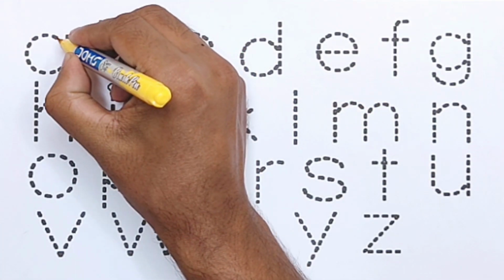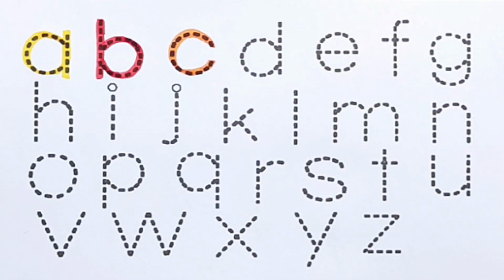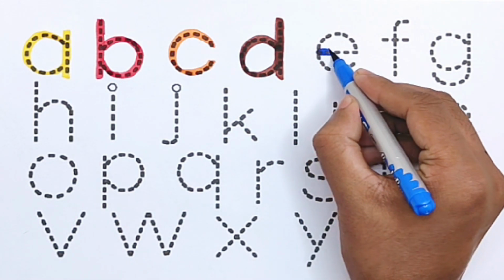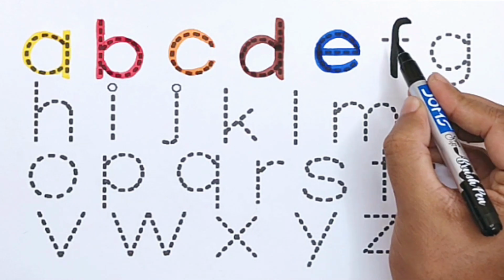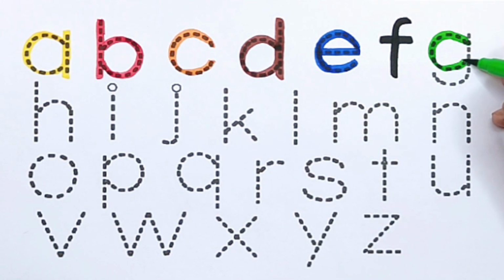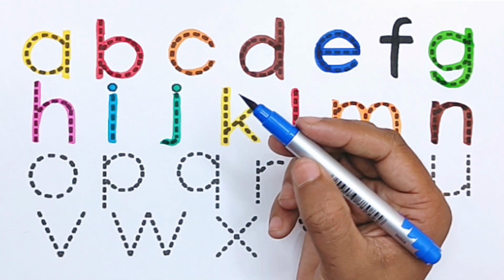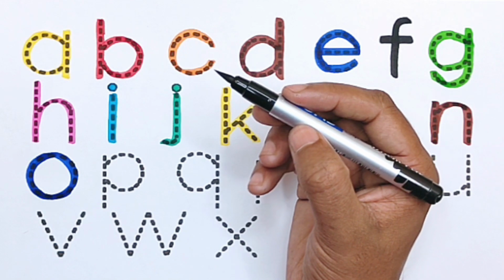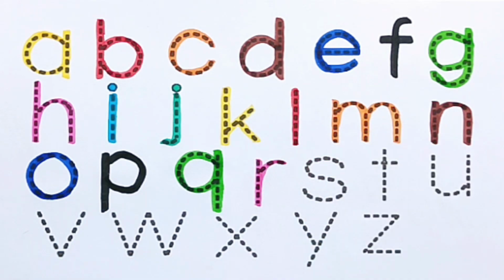ABCDEFGHIJKLMNOPQRSTUVWXYZ | "Alphabet Masterpiece: A to Z Reading and Writing for Children''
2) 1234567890, How to Draw Number 1 to 10 for kids | Kids Drawing Videos | KS ART